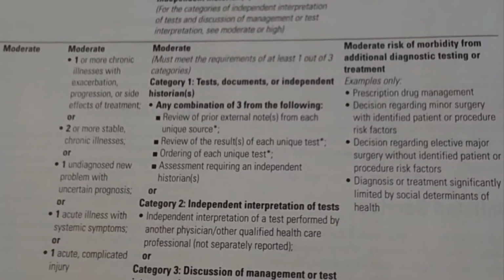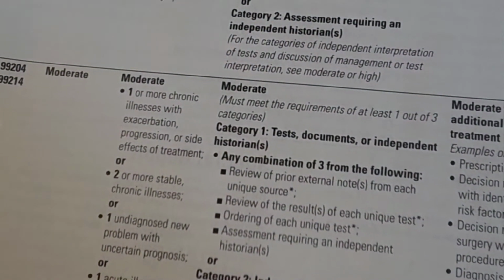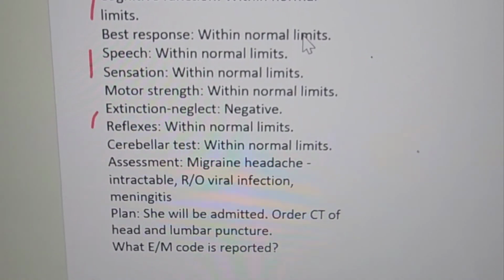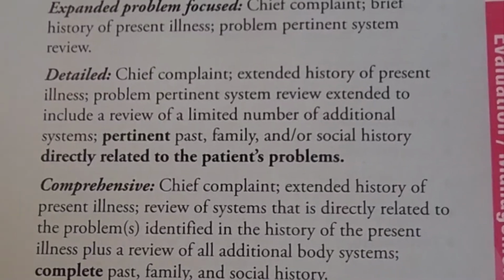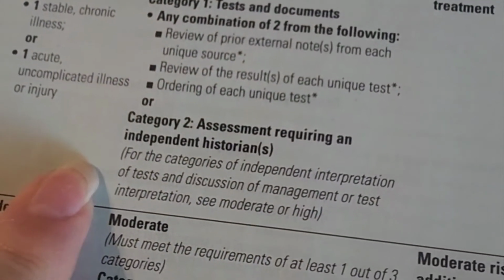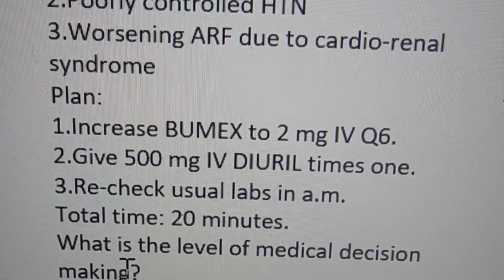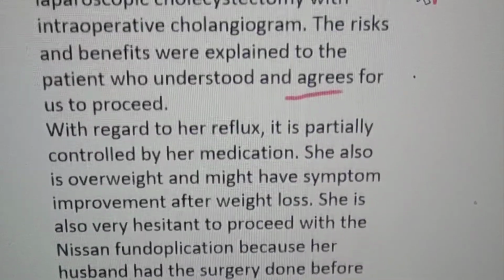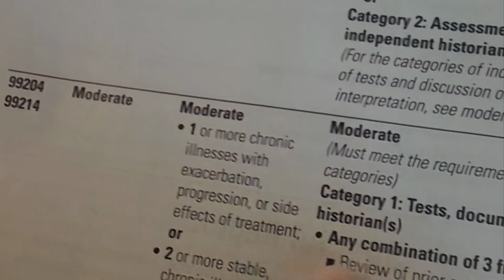E/M Basic 101 Part 5 No MDM No Dx Review Unique Tests Orders Decision for surgery Chart Medical code